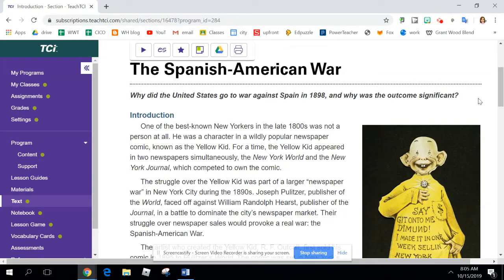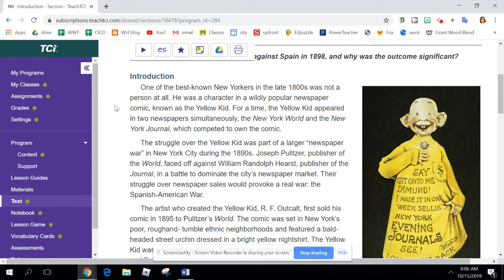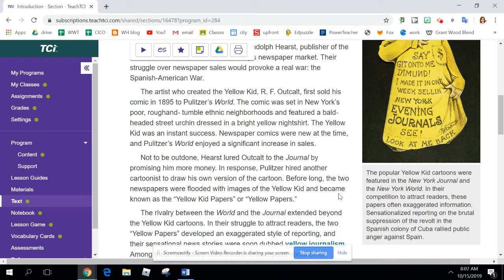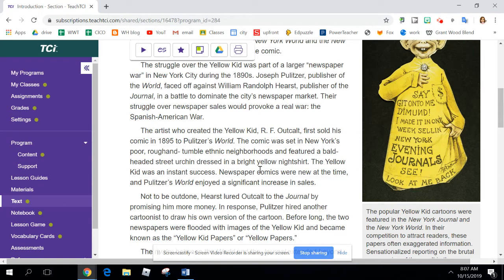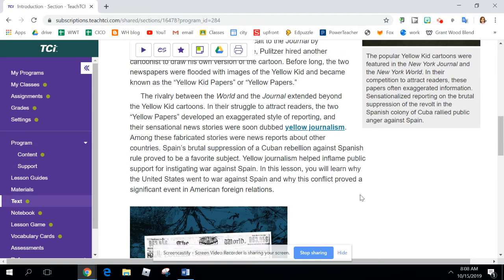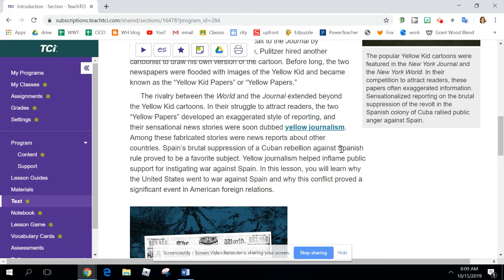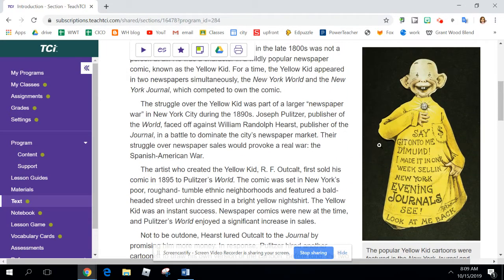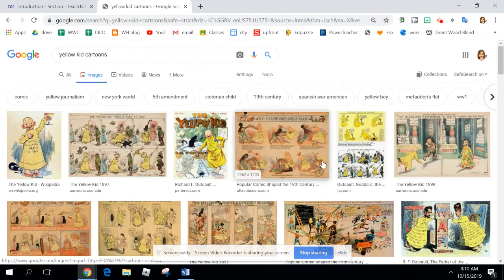Spanish-American War Intro Reading